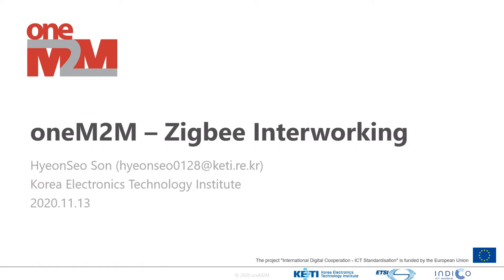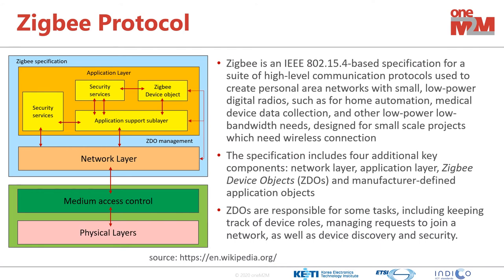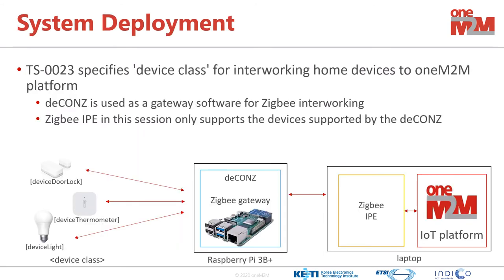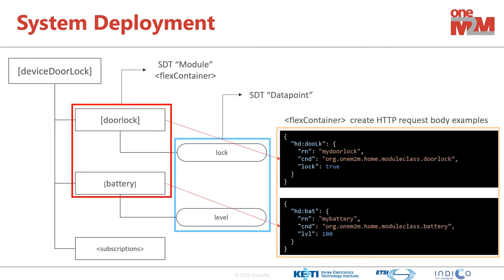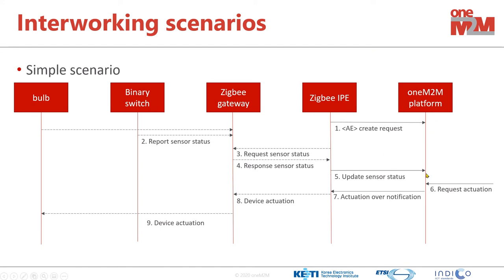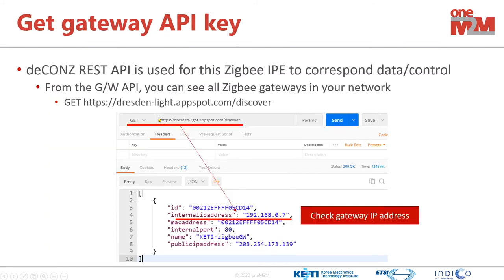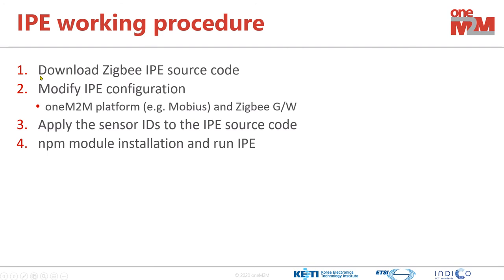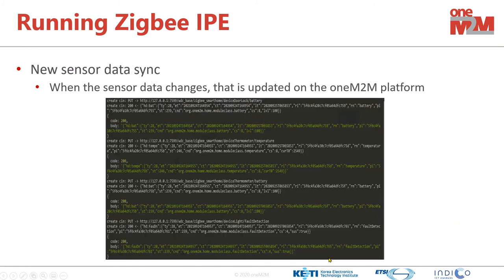oneM2M Tutorial 12/14 : Interworking with Zigbee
This tutorial video presents oneM2M interworking with Zigbee, a communication protocol which is widely used in smart home devices, using the oneM2M home appliance information model (TS-0023).